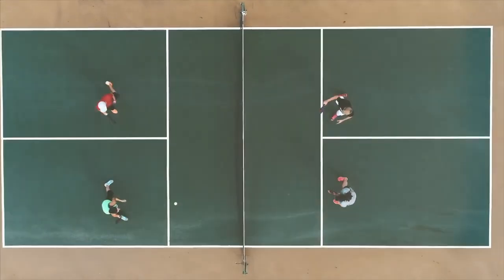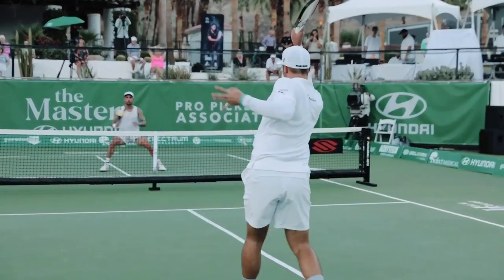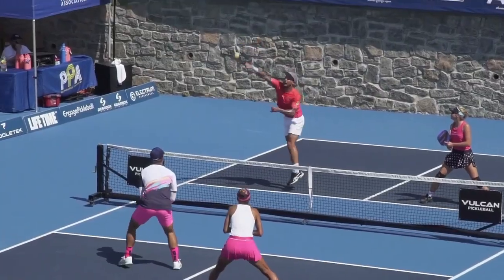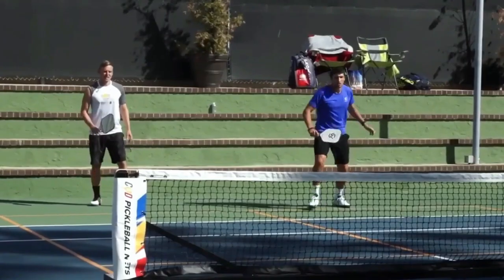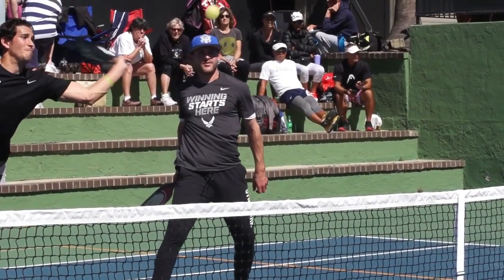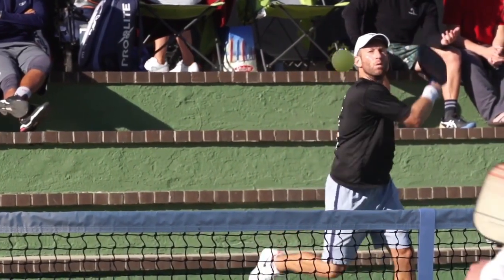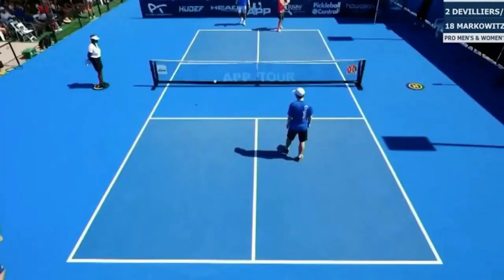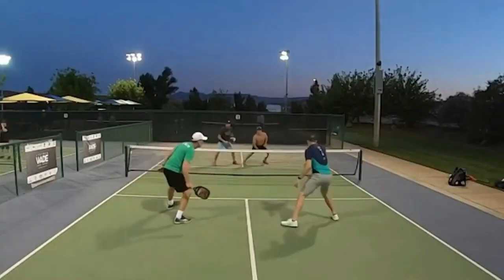Learn This GENIUS Pickleball Strategy & SKYROCKET Your Game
Hello and welcome to Pro Pickleball media- Your Number 1 Spot for All Pickleball Content!

Our channel is dedicated to the fastest growing sport in the United States and we cover all fun and exciting things related to pickleball. So, if you love pickleball and want to learn more about it just take a second to subscribe and press the bell icon so you don’t miss any of our recent videos.

In today’s video, we are going to talk about pickleball mind games.

Now let’s get right into the video!